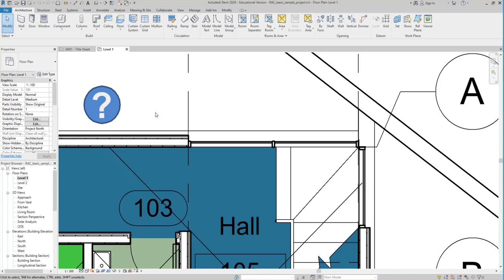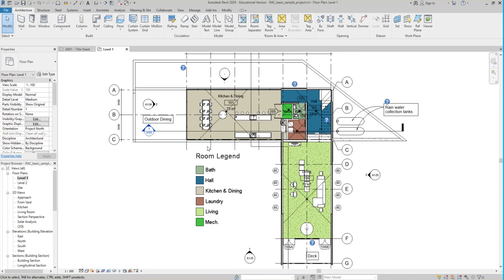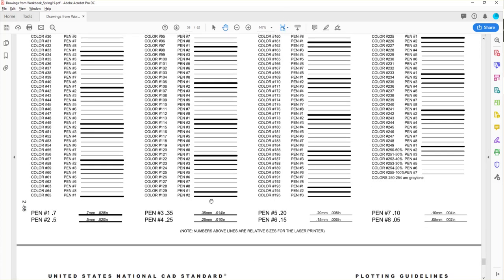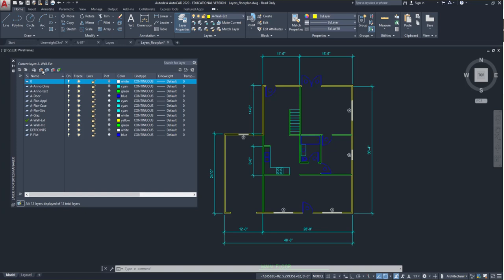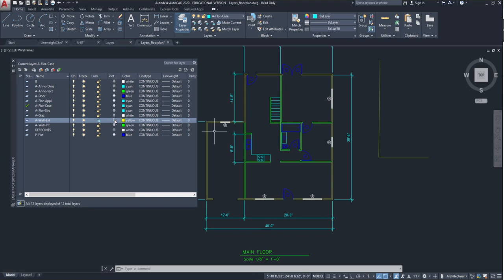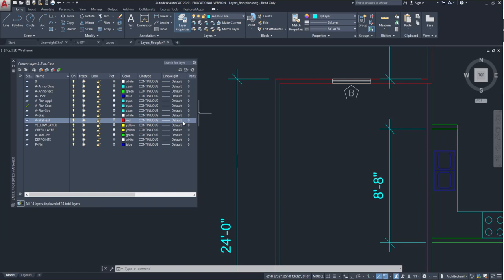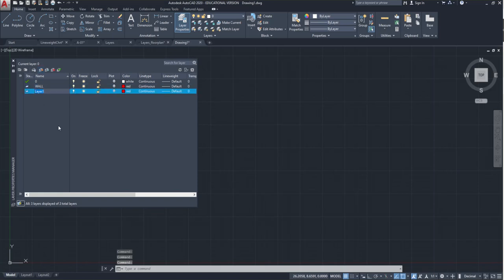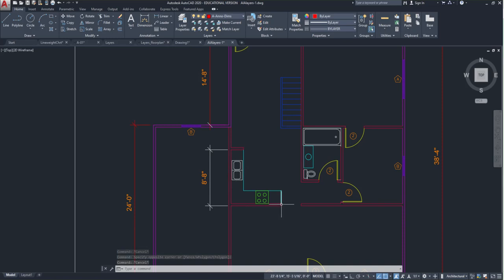16 Sept Layers Part 1